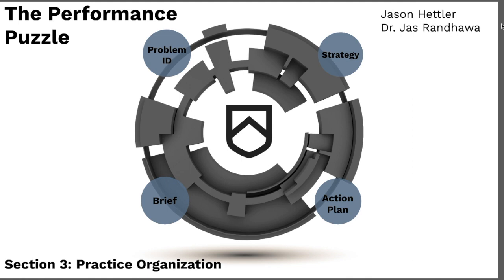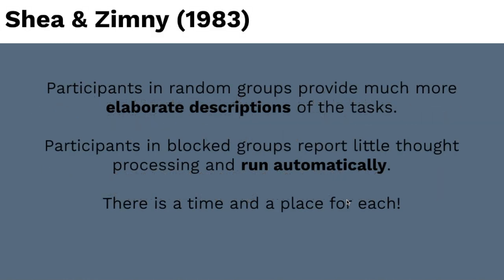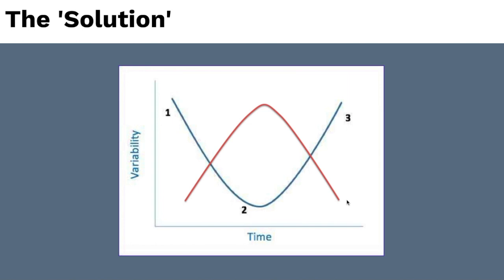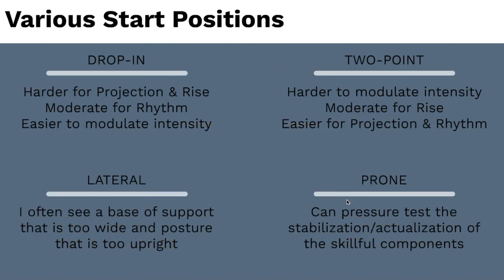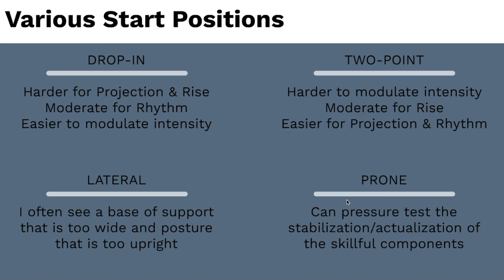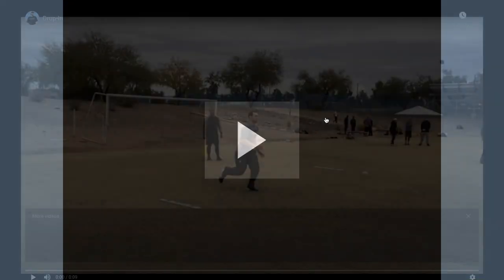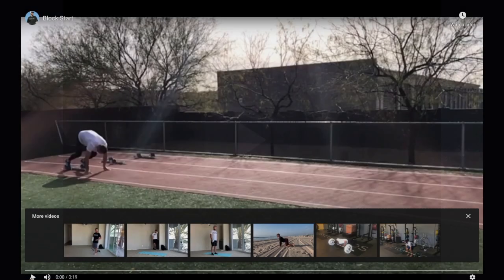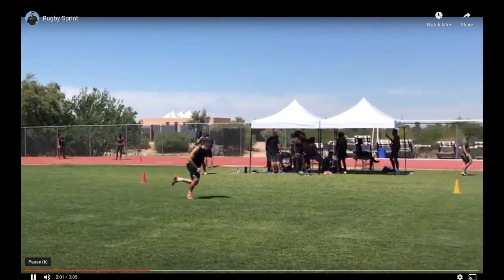Part III - Practice Design and Feedback with Jason Hettler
ABOUT ALTIS -
ALTIS is an elite training environment for athletes, and a global leader in the provision of education for sport performance.